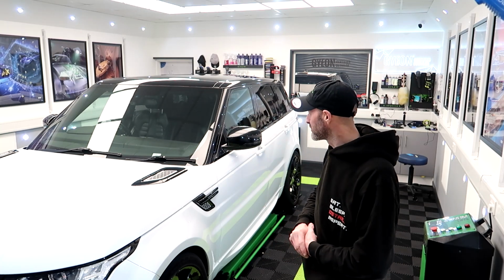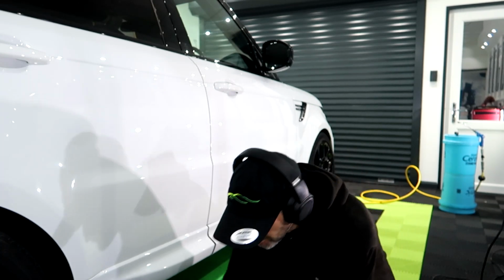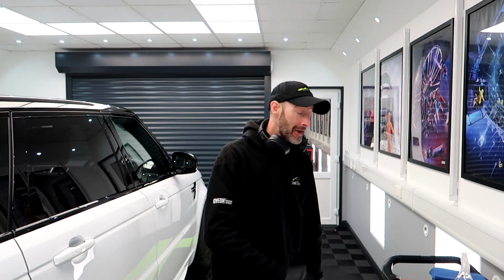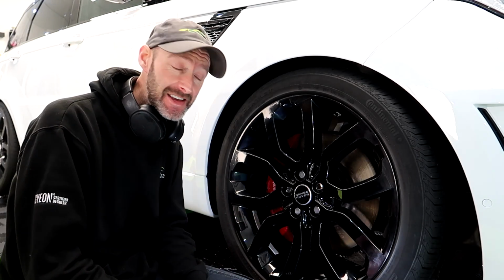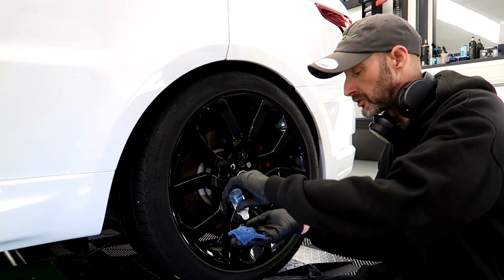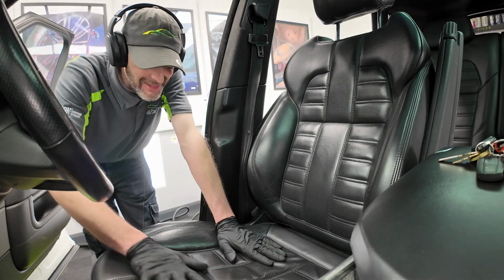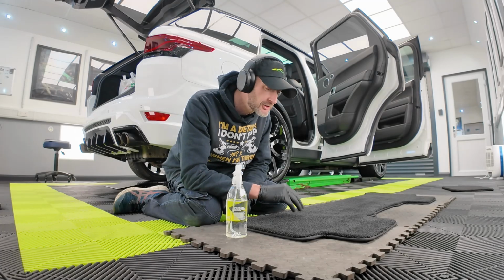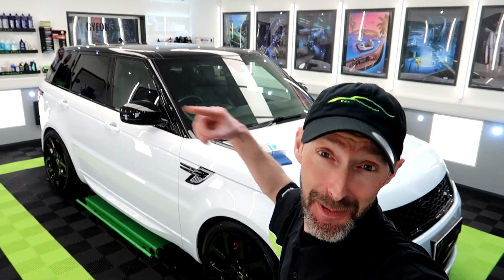The Ultimate Makeover: Range Rover Sport's Stunning Transformation After Minor Correction Detail!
Get ready for an automotive transformation like no other! Witness the jaw-dropping makeover of a Range Rover Sport in my latest video.
With the power of Gyeon Ceramic Coatings, this luxury SUV is taken to a whole new level of shine and protection. Watch as I work my magic, correcting minor flaws and achieving an immaculate finish that turns heads. From the exterior to the interior, every detail is given the utmost care, resulting in a stunning SUV that looks better than ever before.
Buckle up and get ready to be blown away by this ultimate makeover.

Paintwork = GYEON Infinite Base Type 2 / TopCoat Type 1
Glass =  GYEON Q2 View
Trim = GYEON Q2 Trim
Wheels = GYEON Rim
Tyres = GYEON Tire